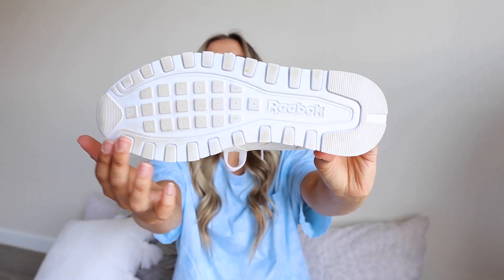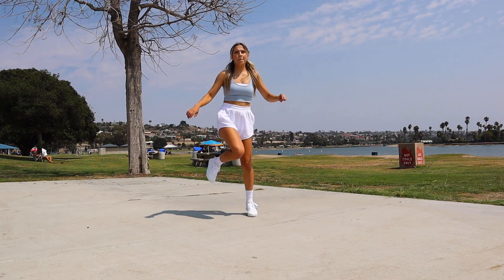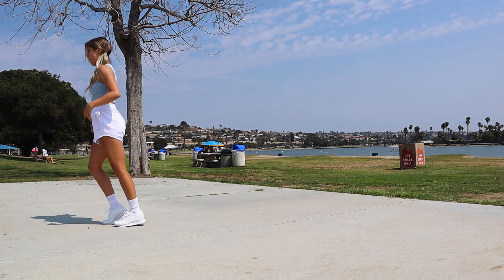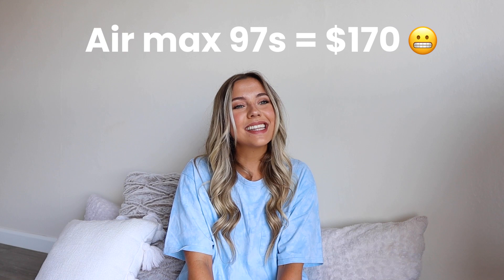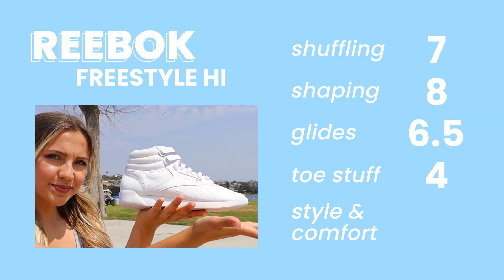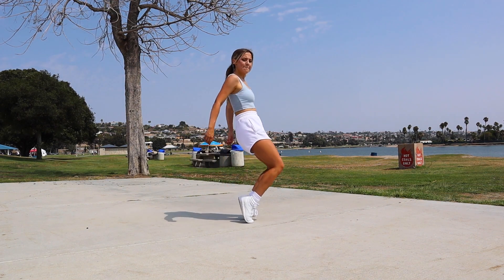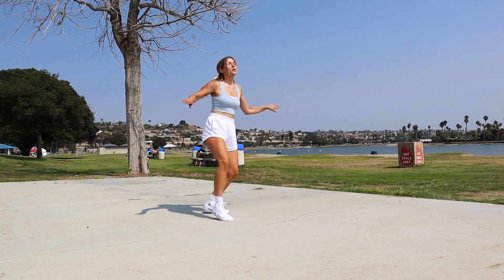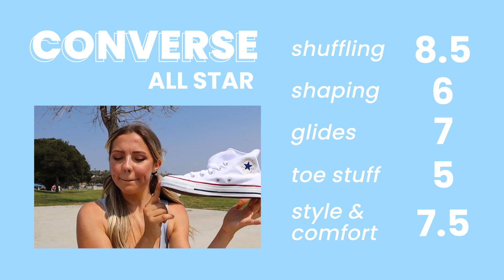trying SHUFFLERS favorite SHOES for dancing: Adidas, Reebok, Vans, Converse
SHOES:

(women's)
1. Reebok Harman Classics
2. Reebok Freestyle Hi (size up)
3. Adidas Gazelle (size down)
4. Converse Chuck Taylor All Star
5. Vans Sk8 Hi

(men's)
1. Reebok Harman Classics
2. Reebok EX-O Fit Hi (similar to freestyles)
3. Adidas Gazelle (size down)
4. Converse Chuck Taylor All Star
5. Vans Sk8 Hi

TIMESTAMPS:
00:00 Intro
1:19 Reebok Harman Classic
4:50 Reebok Freestyle Hi
8:38 Adidas Gazelle
11:00 Converse All Star High Tops
13:25 Vans Sk8 Hi